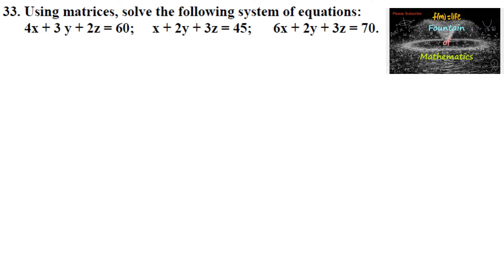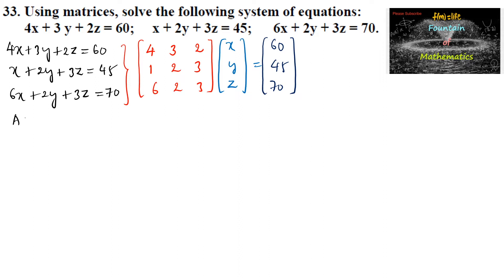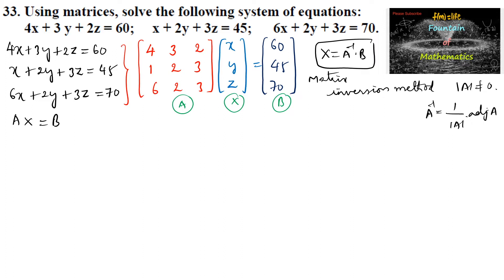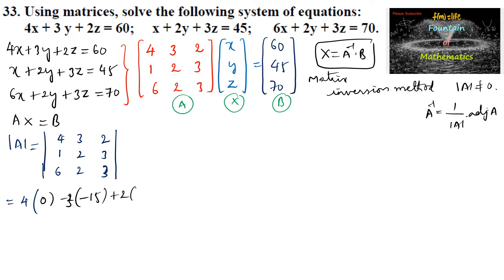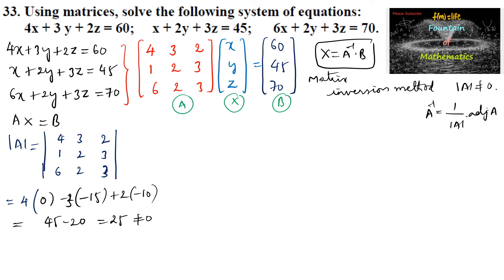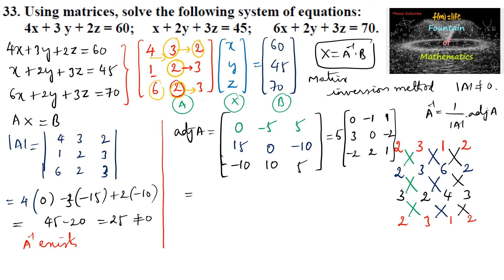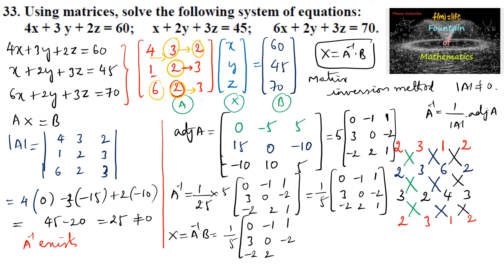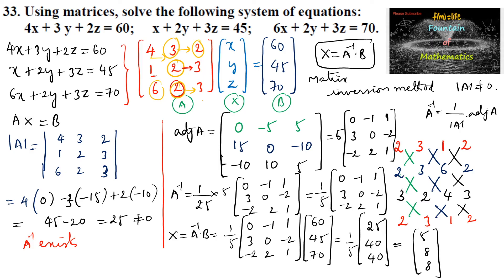Using Matrices solve equations 4x+3y+2z=60|x+2y+3z=45|6x+2y+3z=70| LAQ|Sahodaya|12|Maths|Set 1|2024